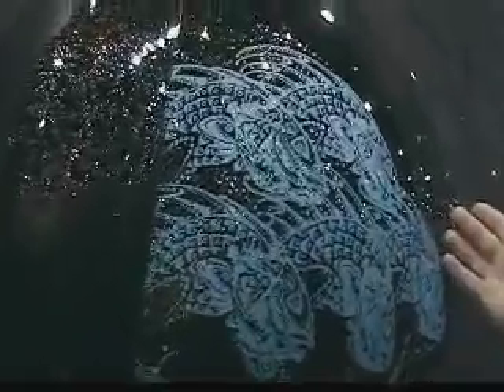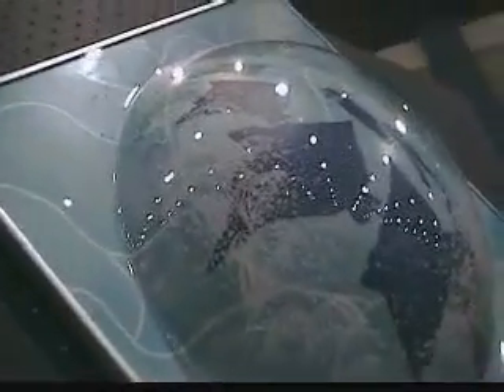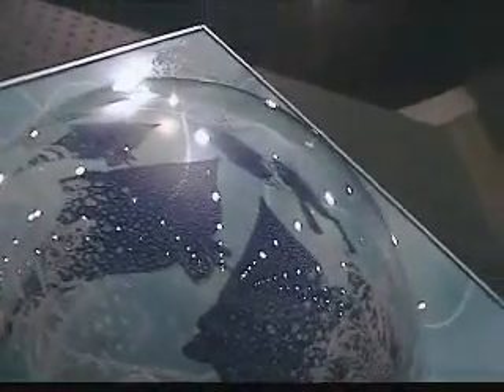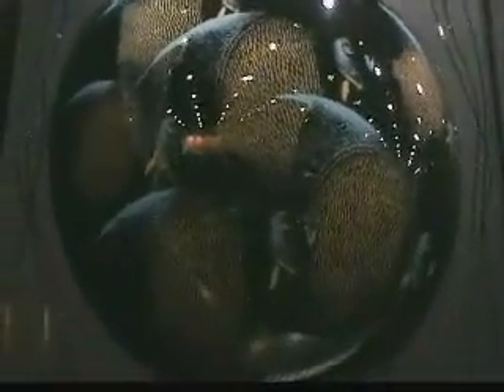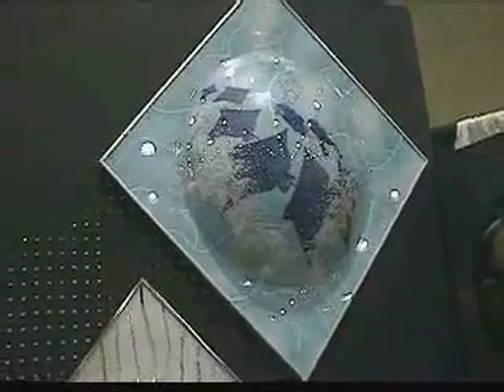Bending the Art of the Ocean Realm - Fluid Visions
- Innovative marine art from Shawn Garner of Naples, Florida. Acrylic. Airbrush. Sandblast. 3-dimensional. Video by Ken English.